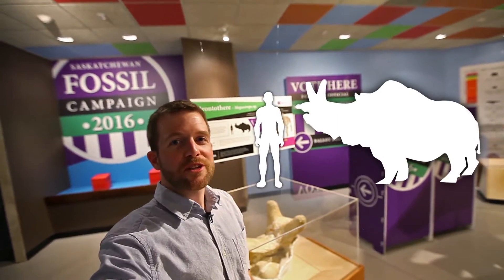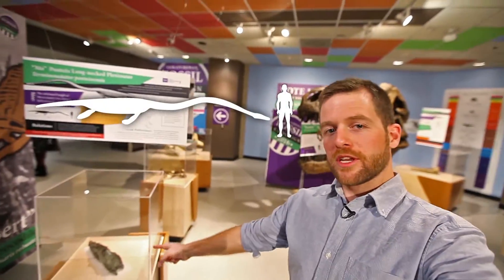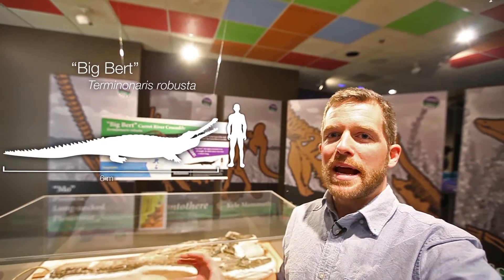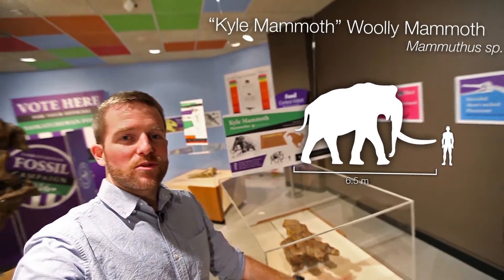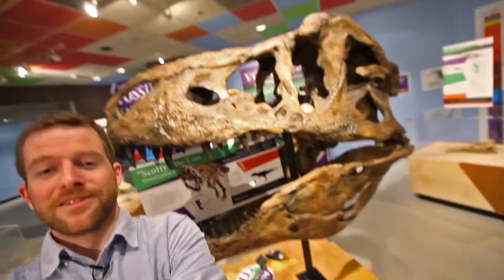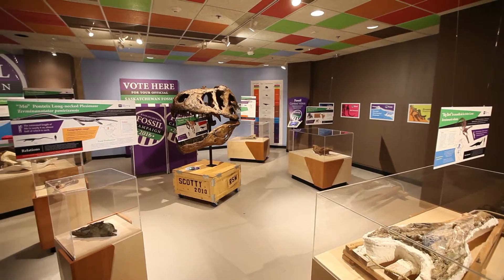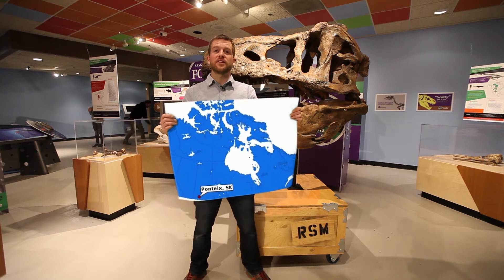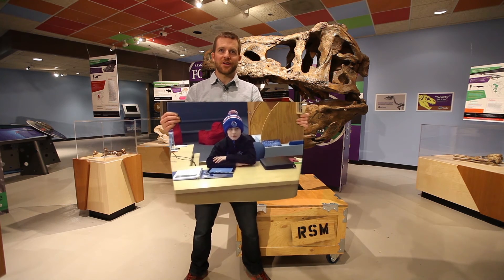Saskatchewan Fossil Campaign 2016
It’s a battle bigger than King Kong versus Godzilla! Seven candidates duking it out for the title of official provincial emblem. The Royal Saskatchewan Museum has compiled a list seven of Saskatchewan’s most prestigious fossils, but they need you to decide which one deserves the honourable title. Whether you’re voting to represent your hometown(which also happens to be home to one of the candidates like the Kyle Mammoth or Ponteix Plesiosaur) or you just think a particular fossil is awesome - you have two ways to cast your ballot. You can vote in person at the Royal Saskatchewan Museum in Regina where they have a great exhibit featuring pieces of all seven candidate fossils. Or you can vote online - right now

Watch the video to learn more about the candidates, and if the Jurassic Park references didn’t make it obvious - I’m obsessed with dinosaurs.